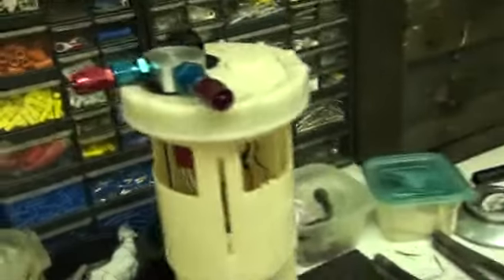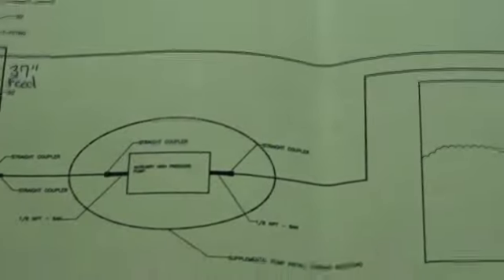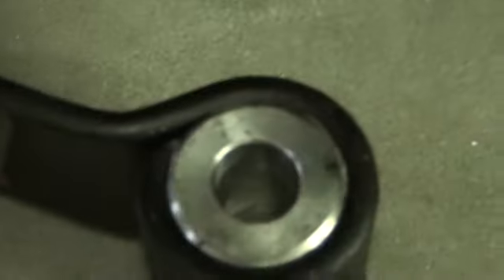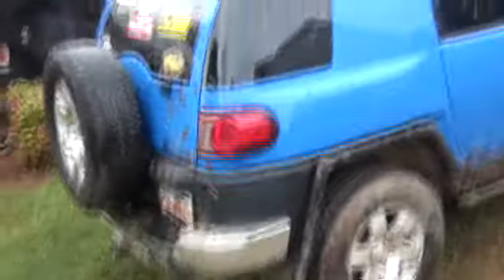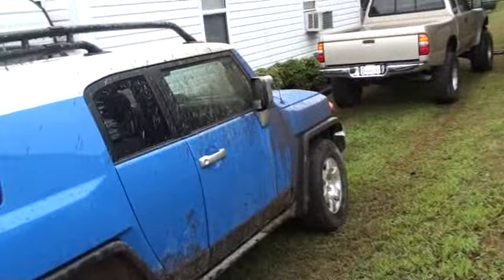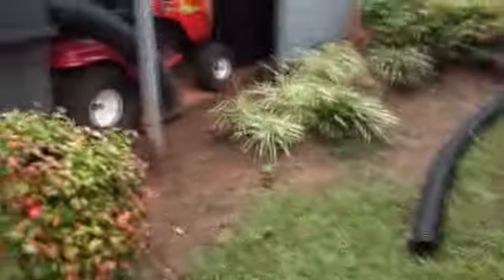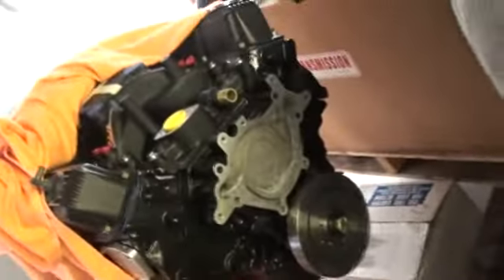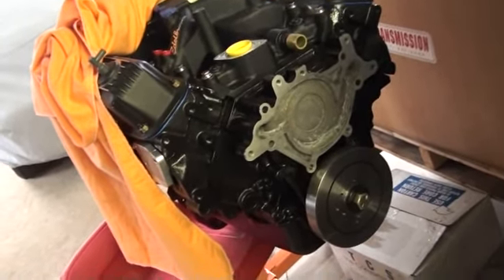KEENAN'S KUSTOMS 99 DODGE DAKOTA PROGRESS PIE FUEL SYSTEM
MACHINED AND PRESSED SLIDE A LINK TRACTION BAR ROLLERS TO SPRINGS.- DOUG - COMPETITION ENGINEERING. CHRIS - PERFORMANCE INJECTION EQUIPMENT SENT US SOME OF THE FUEL SYSTEM. STILL WAITING ON PUMP AND RAILS